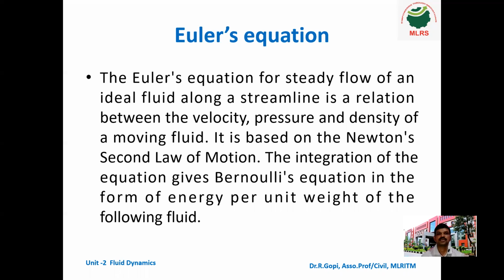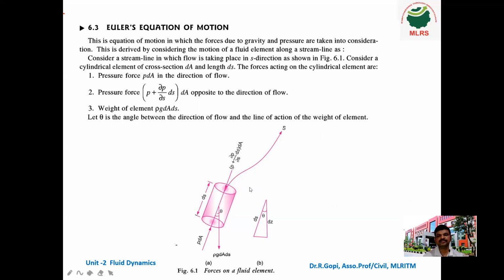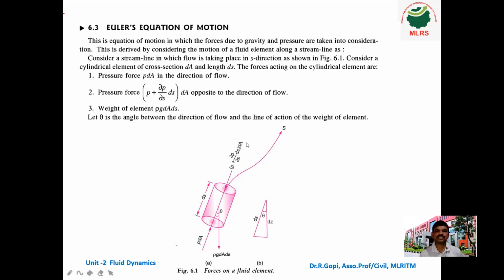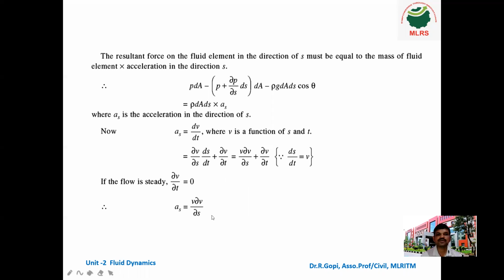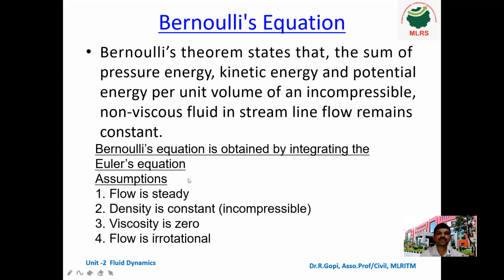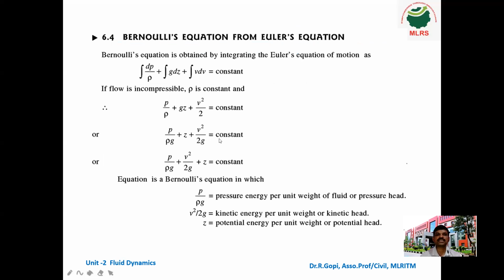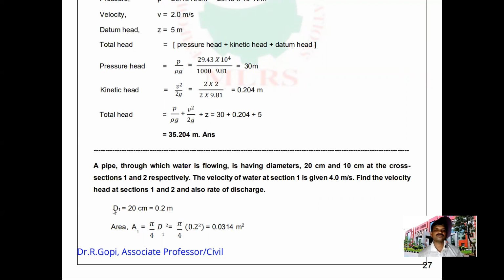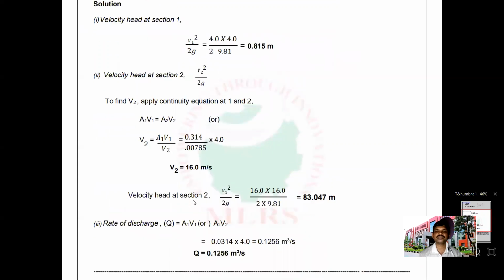MLRITM| Fluid Mechanics| Fluid Dynamics| Dr.R.Gopi